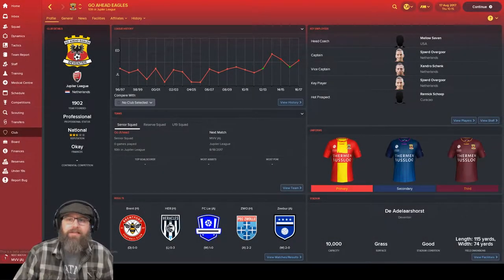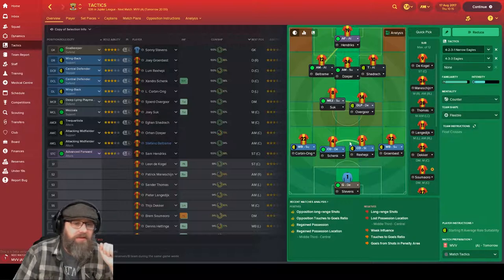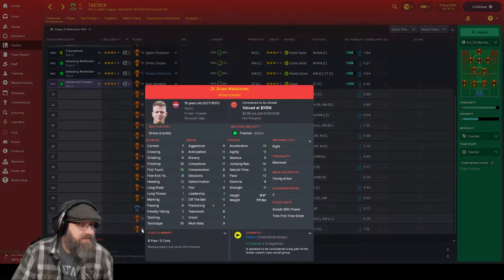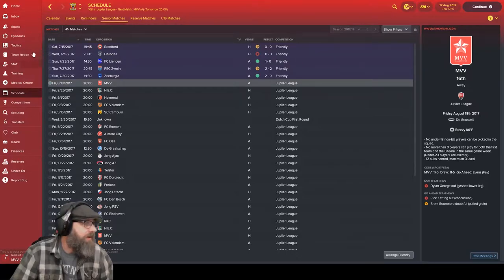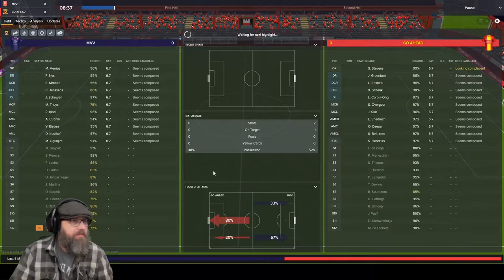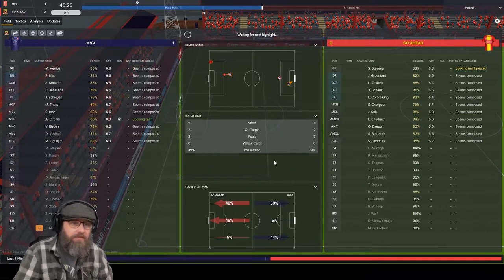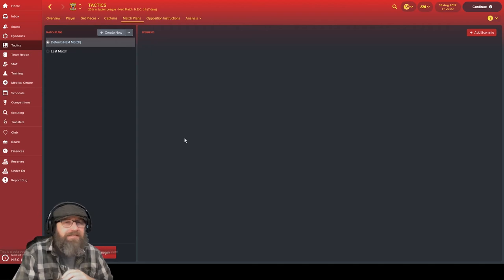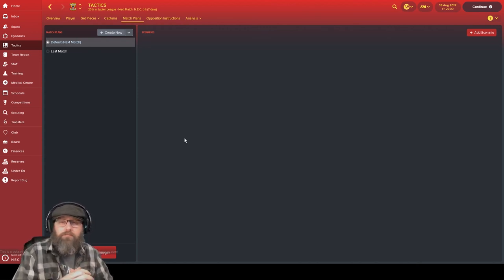Football Manager 2018 Beta | Go Ahead Eagles - Episode 1 | Mellowseven Let's Play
After playing 615 hours of FM17 over the last 10 months you could say I am a bit excited to see FM18.  :)   After getting sacked as the manager of Notts Co, we are going to start a new career as the manager of Go Ahead Eagles.   Hopefully we will be able to see a little more progress with the squad dynamics mechanic and team cohesion with this play through.   With only 3 days until the launch of the game we will probably not get terribly far into the season but that is no reason to stop playing!